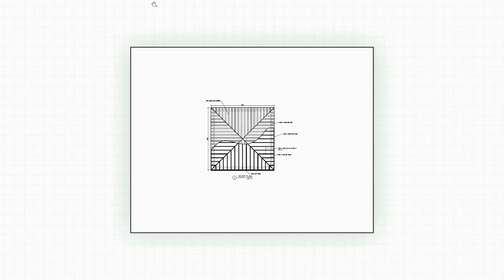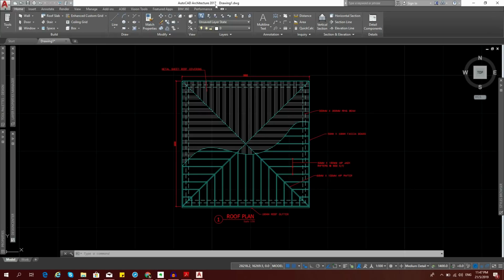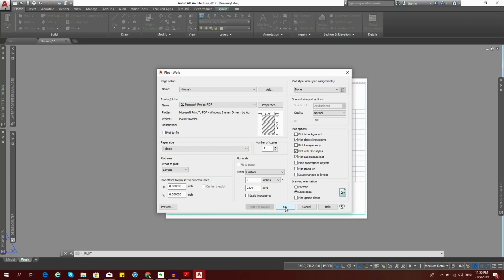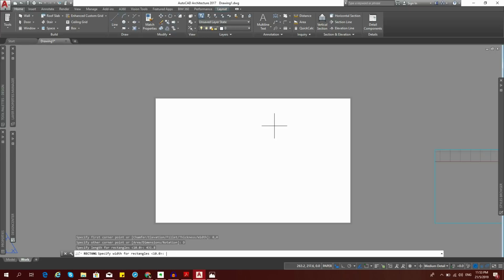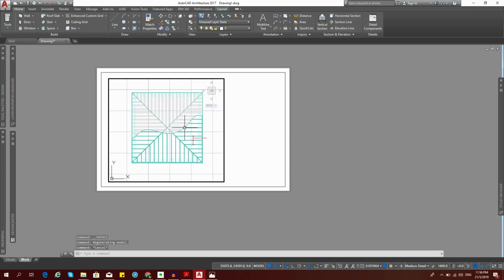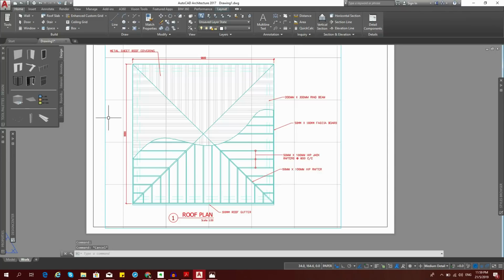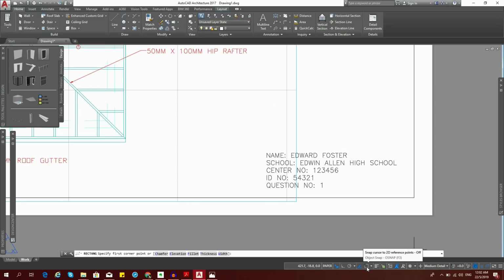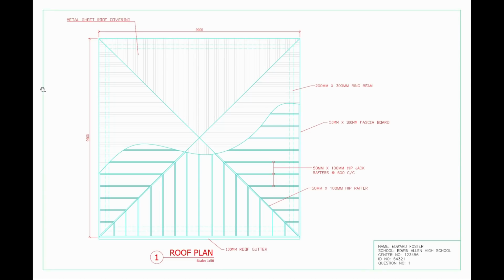How to: PAGE SETUP & SCALING in AutoCAD - TD CXC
In this video, I address a major issue that I believe many students and colleagues have with setting up their pages, and scaling and printing their drawing from AutoCAD. I do hope that you learned something new.

TIMELINE CONTENT
0:00 - Intro
2:00 - CXC's Requirement
3:27 - Select The Correct Paper Size
6:58 - Creating Your Border
10:00 - Scale Your Drawing
14:23 - Final Touches
17:04 Print/Plot Drawing
18:56 - The End

***RESOURSES***